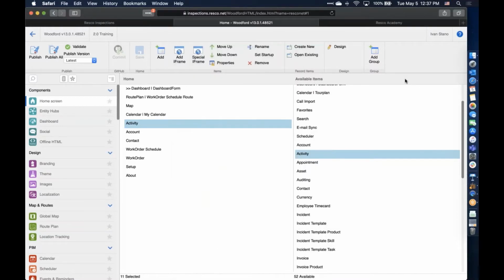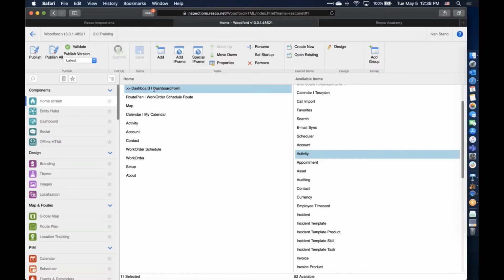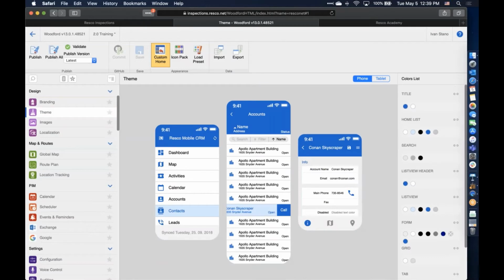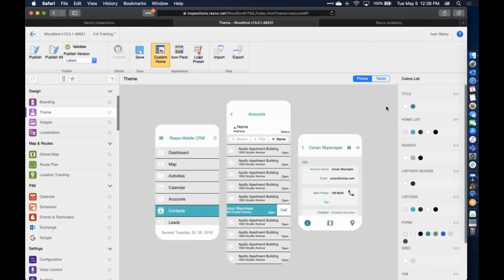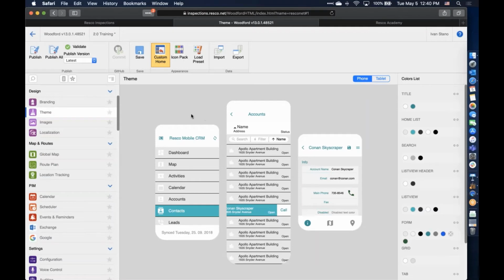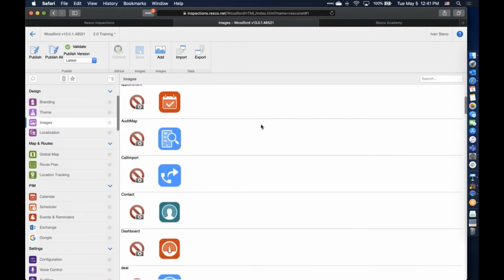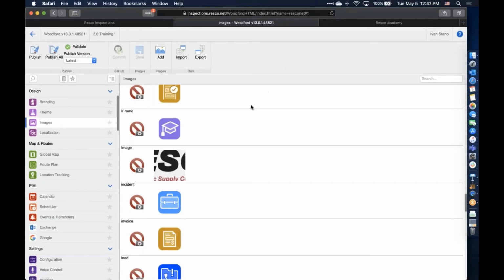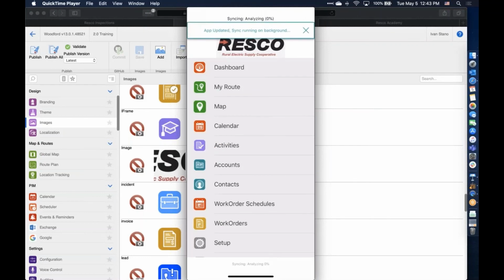Setting an opening screen of application and basic design changes (logo, icons, themes)